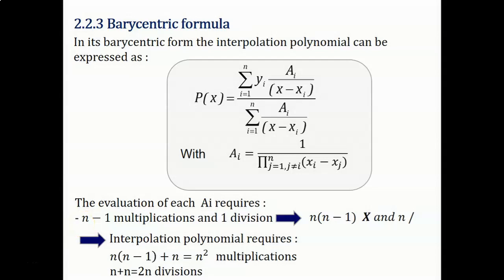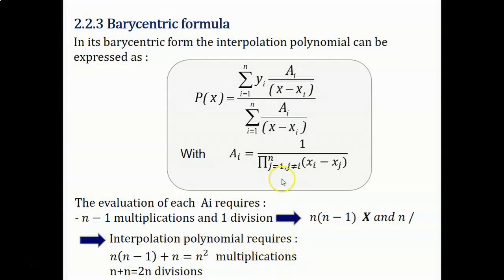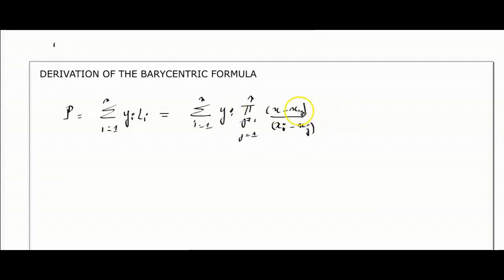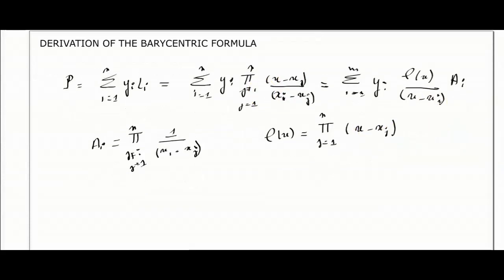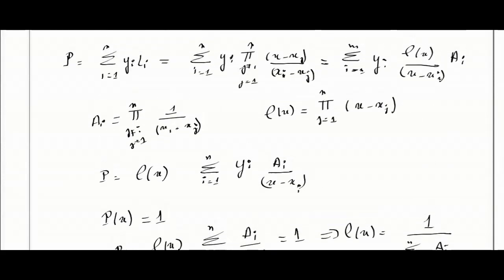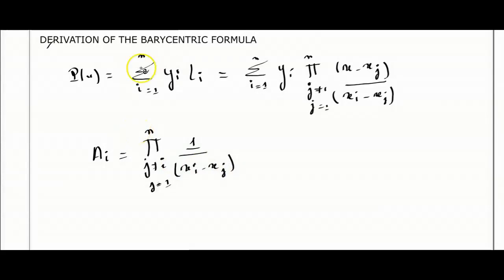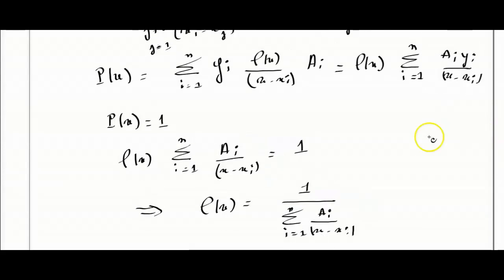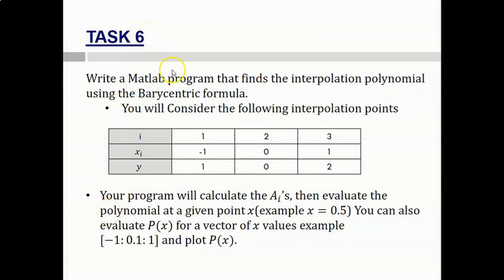chapter2 part2 :Barycentric formula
Polynomial interpolation using Barycentric formula,
Derivation of the Barycentric formula